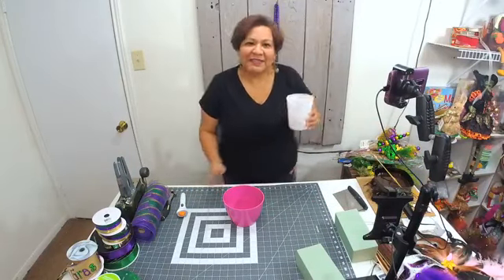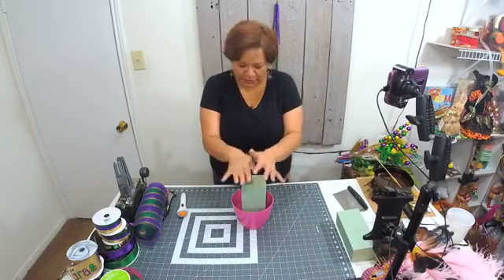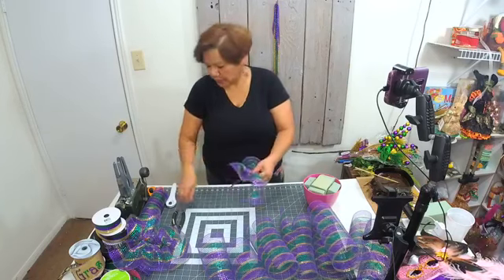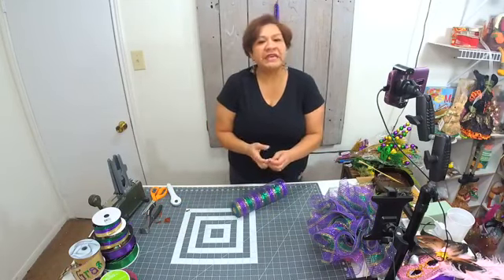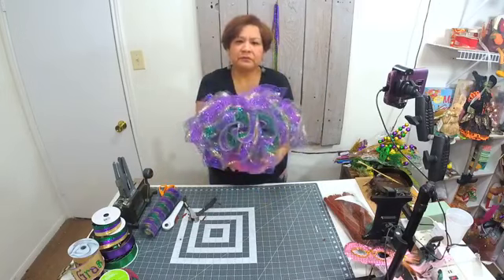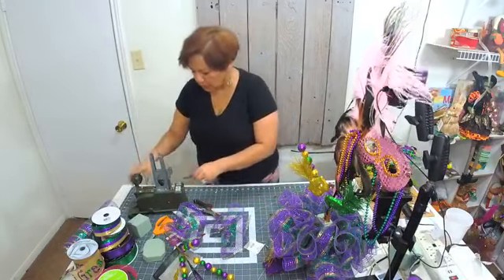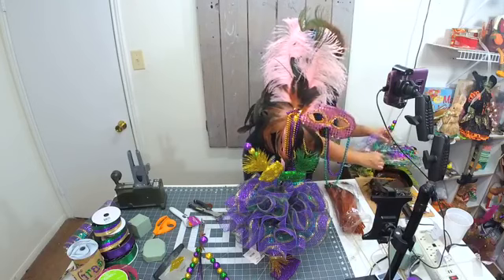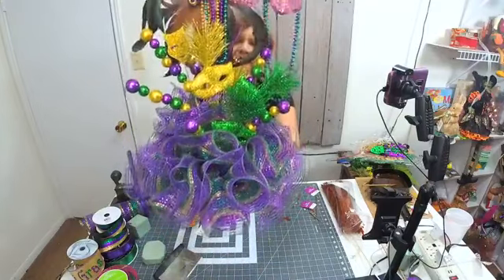Making a Mardi Gras Centerpiece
To get our creations visit our Etsy shop